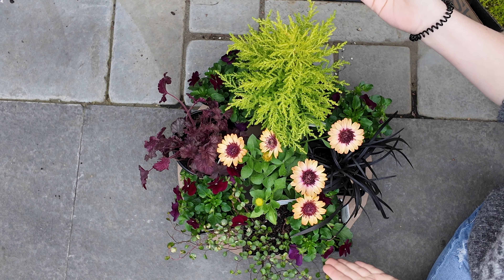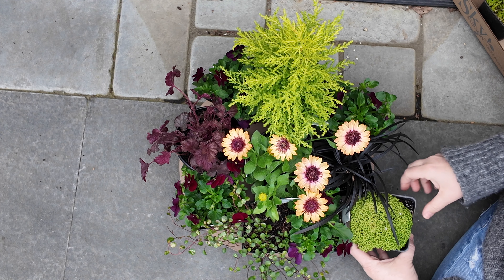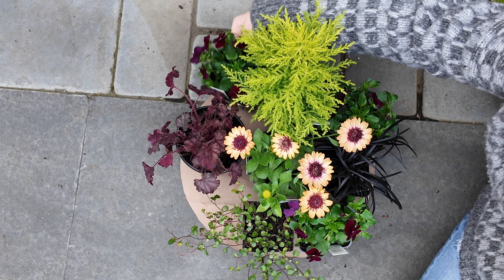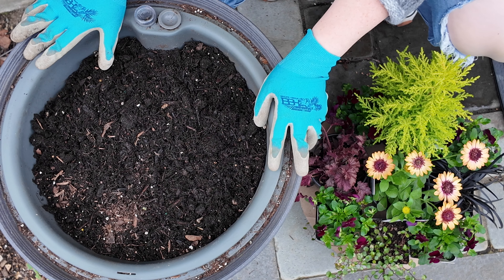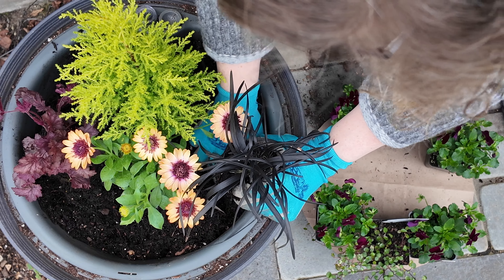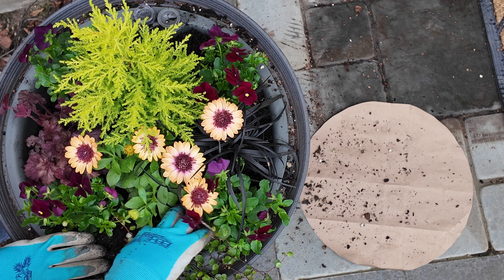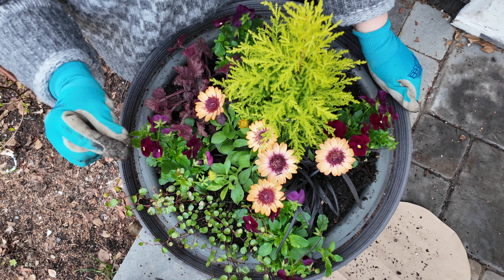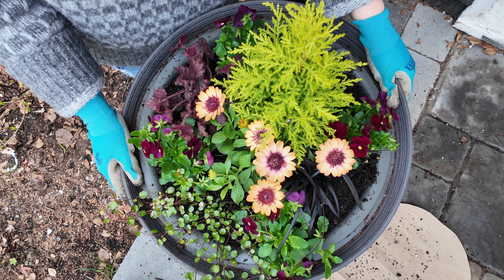Container Design 101 | Part TWO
Hi Friends!  I’m back for Part Two of our intro to container design series. We are planting up the plants we purchased and giving our container a designer’s touch.

Happy Gardening!
Kate

Plants + Sizes Included:
Centerpieces - Lemon Cypress ‘Goldcrest Wilma’ (quart)
Mid-Layer - Heuchera ‘Little Cutie Sugar Berry’ (quart), Osteospermum ‘4D Harvest Moon’ (quart), Black Mondo Grass (ophiopogon nigrescens - 4”)
Accent Floral - Viola ‘Sorbet Carmine Rose’ 4”
Trailer - Wire Vine Muehlenbeckia ‘Tricolor’ 4”